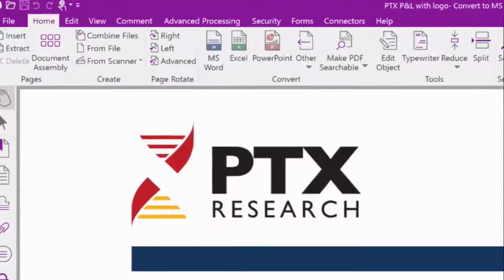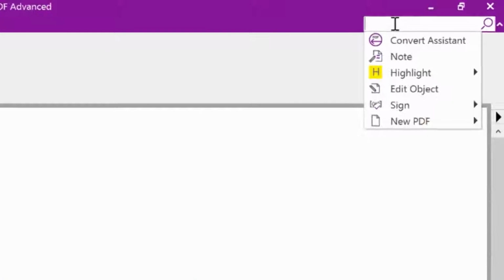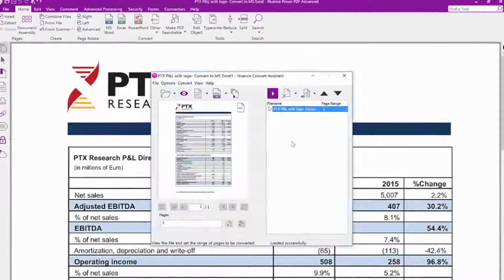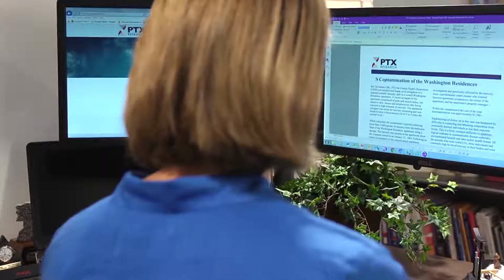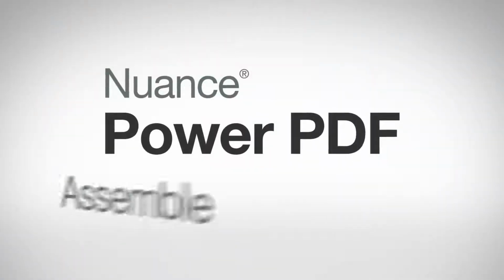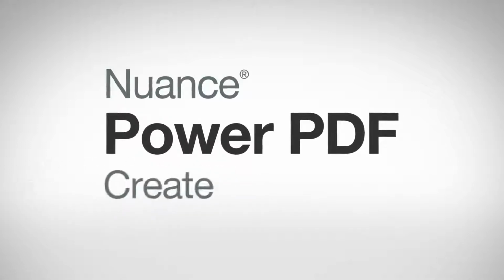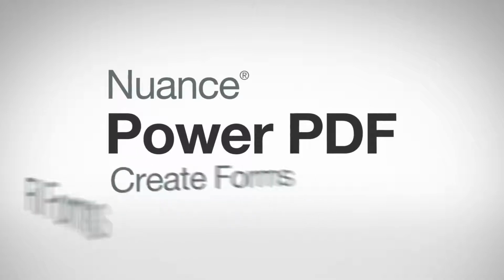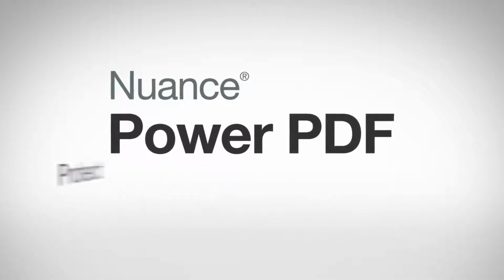Unleash Your Productivity: Control PDF Workflows with Nuance Power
This video highlights how Nuance Power PDF helps businesses control their PDF workflows to improve productivity (0:09). It positions the tool as a modern, affordable alternative to standard PDF software, suitable for both office and on-the-go work (0:30).

Key Features of Nuance Power PDF:

Editing and Creating: Easily edit text/images and create fillable PDF forms (0:14).
Conversion: Convert documents between formats with ease (1:19).
Security: Securely publish and share files, protecting sensitive information (1:26).
Interface: Features a Microsoft Office-style ribbon for a lower learning curve, plus a powerful search tool (0:57).
Compatibility: Touch-enabled support for Windows 10 devices like the Microsoft Surface (0:42).

📌 Buy from National Distributor:
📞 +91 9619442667